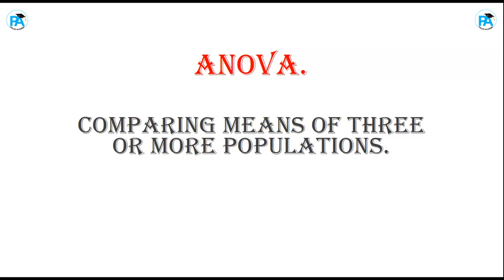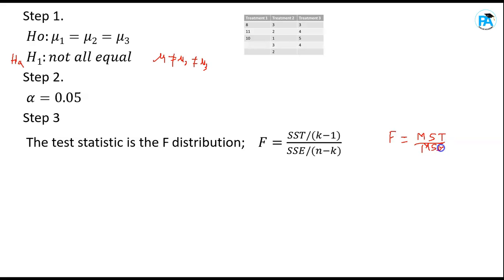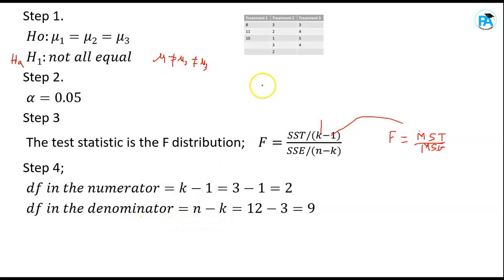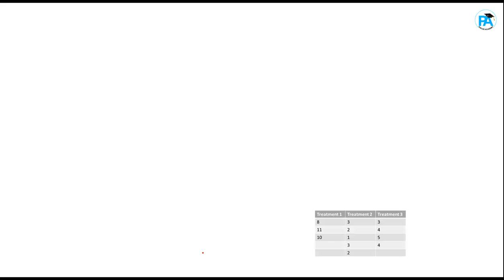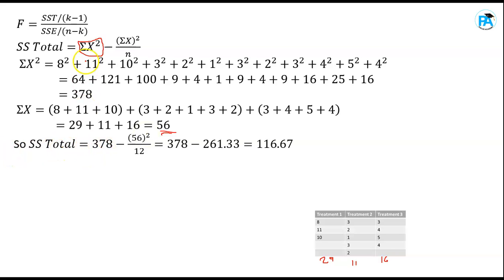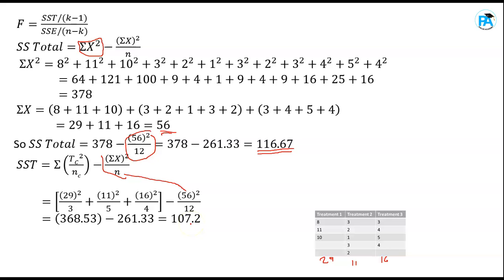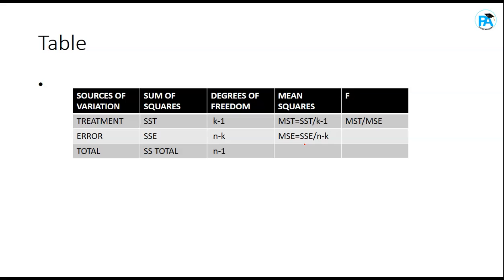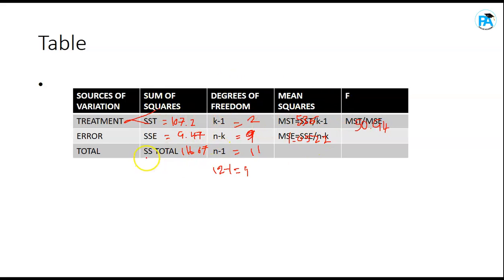ANALYSIS OF VARIANCE (ONE-WAY ANOVA TEST)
MORE THAN TWO POPULATION MEAN.
HYPOTHESIS TEST.